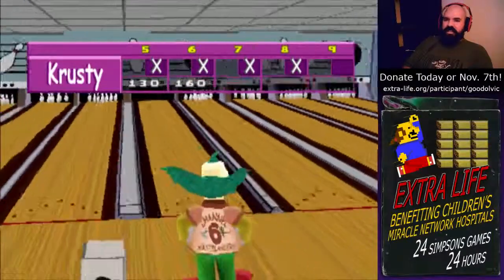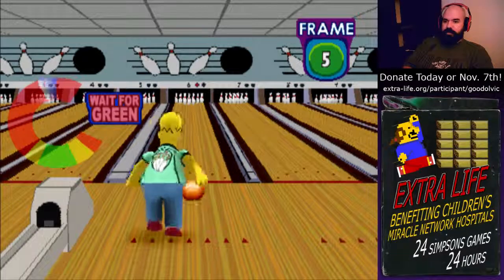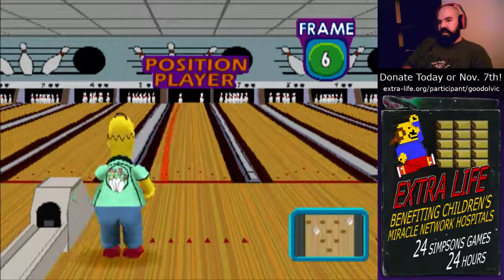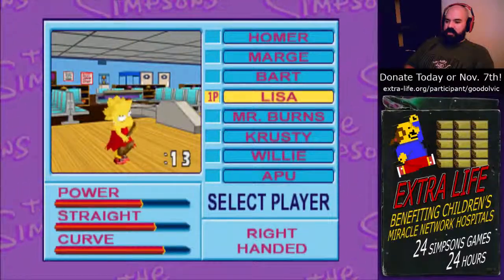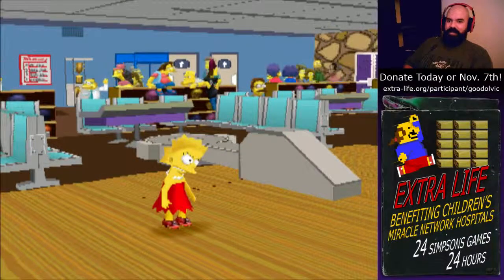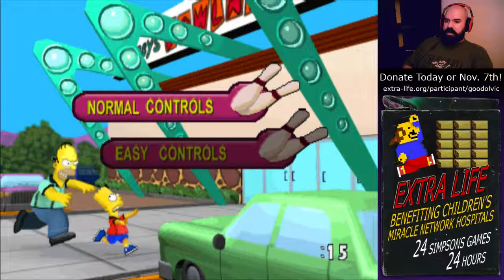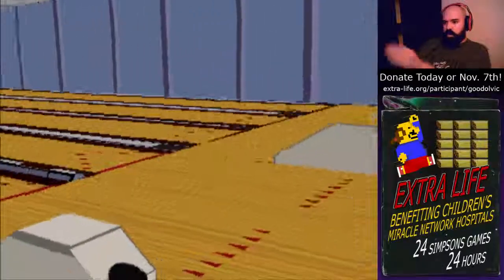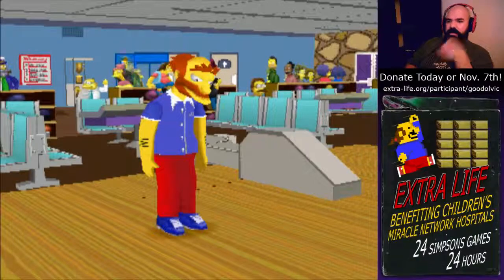Simpsons Game Marathon: The Simpsons Bowling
Part of my crazy 24 hour Simpsons game marathon streamed to Twitch in 2015.